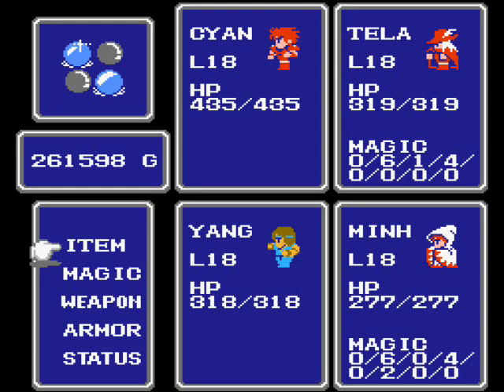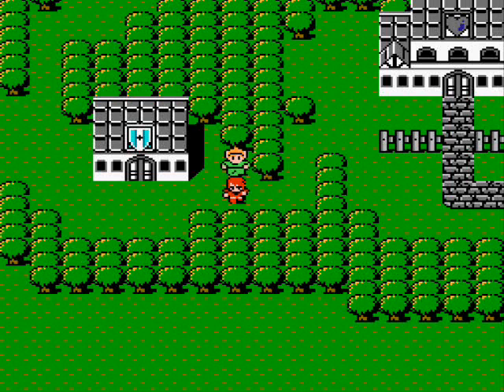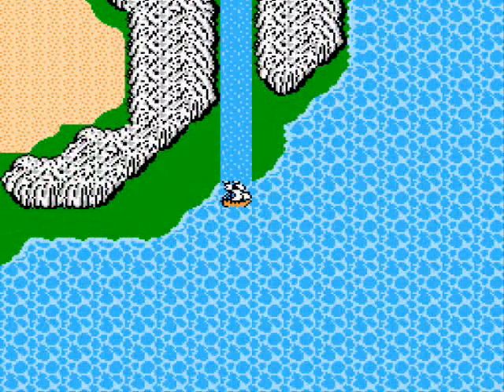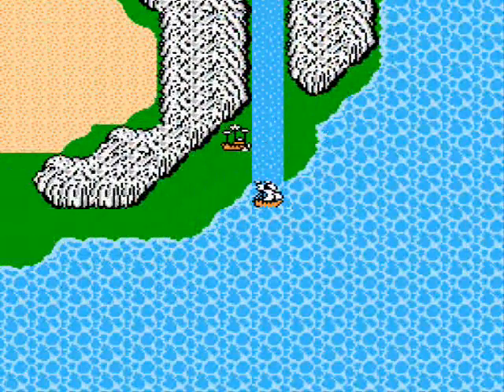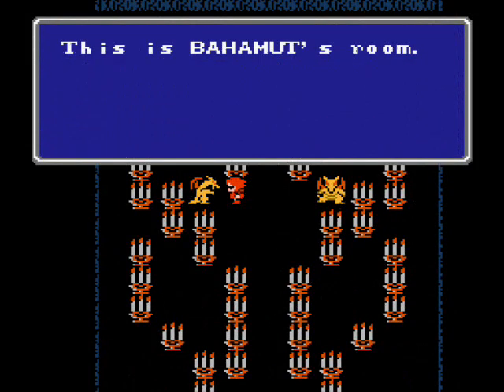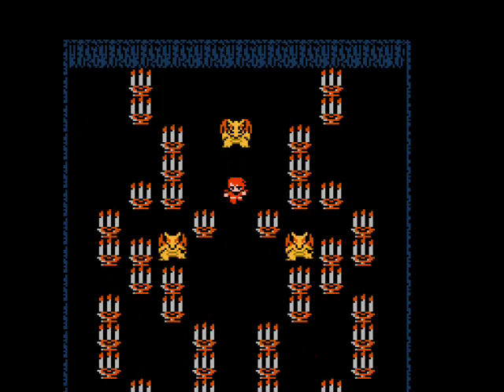Let's Play Final Fantasy #22 - The Floater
In this episode, I obtain the Floater, discover how to use it, and gain access to the entire world.